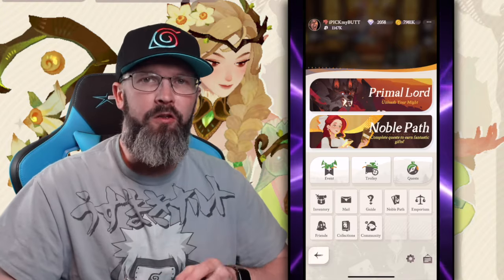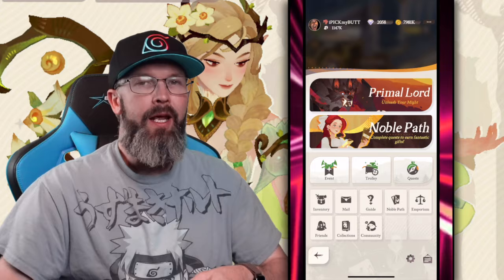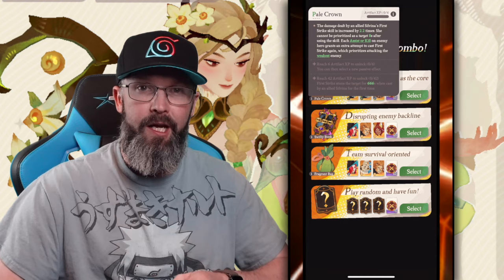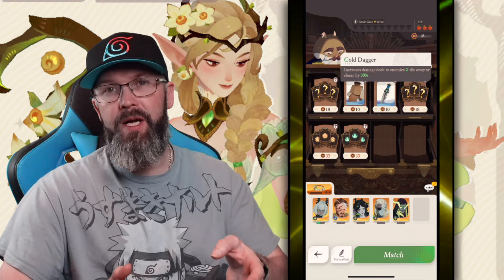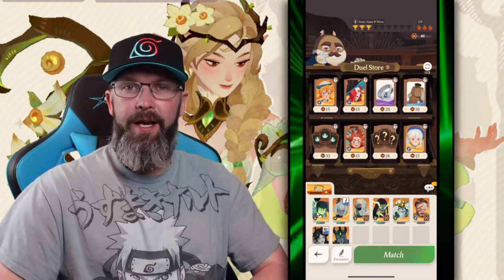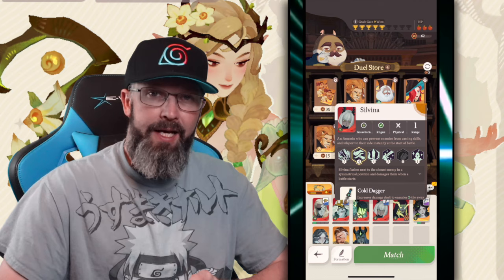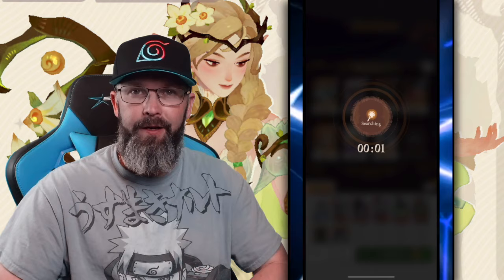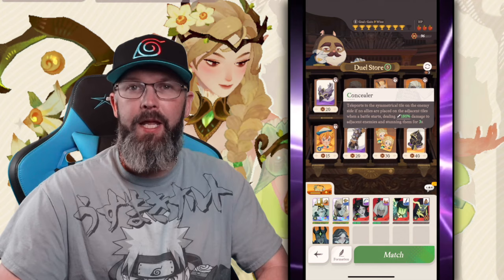How to EASY 9 WIN the Honor Duel in AFK Journey